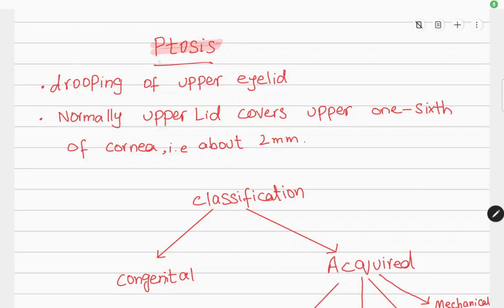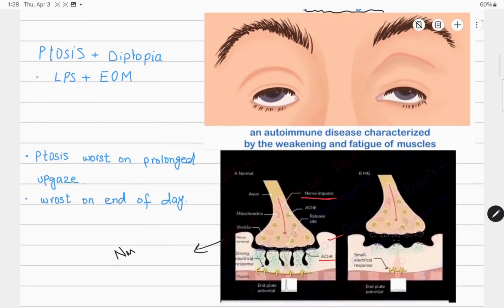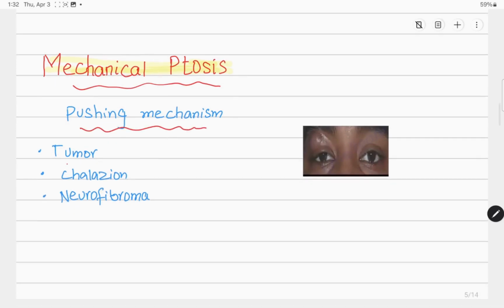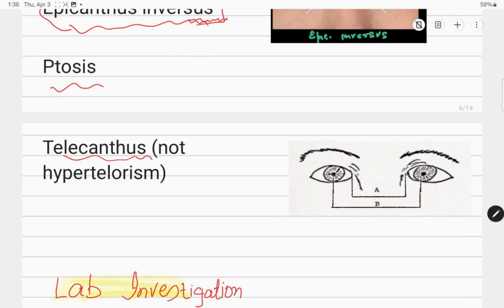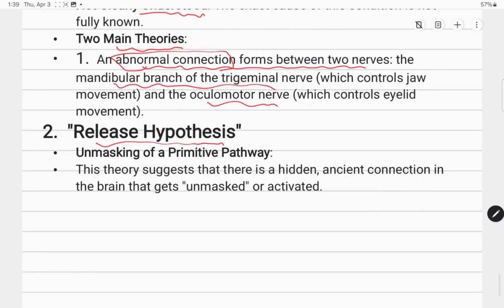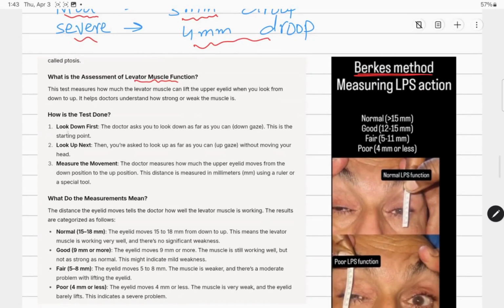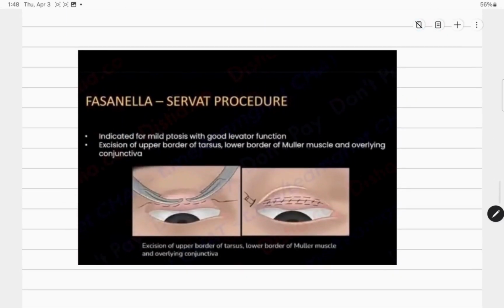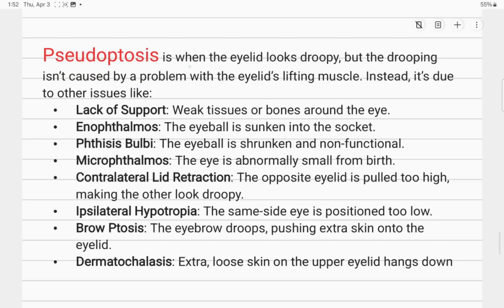Ptosis complete (types and treatment)